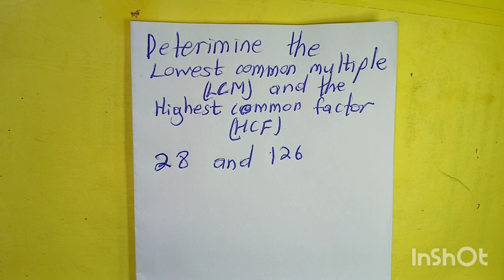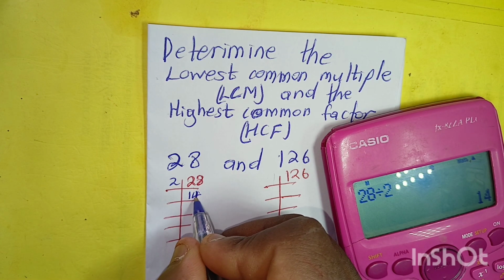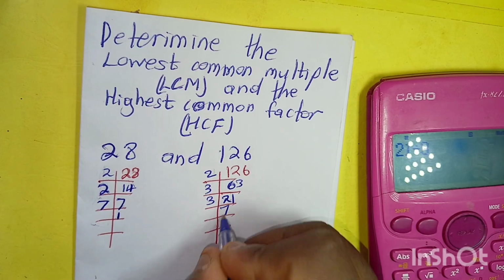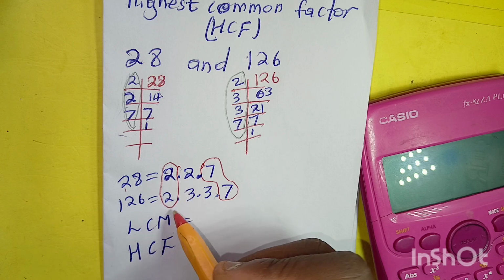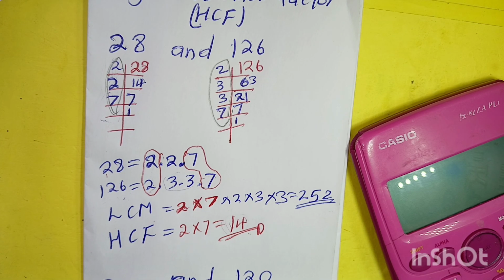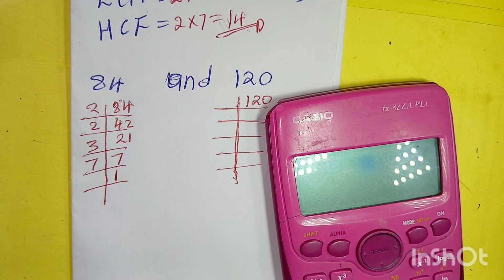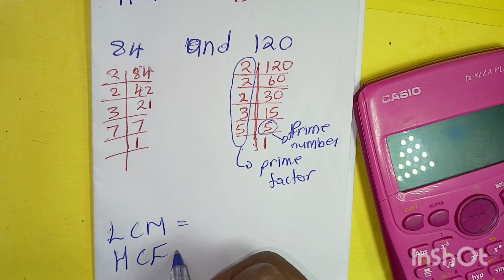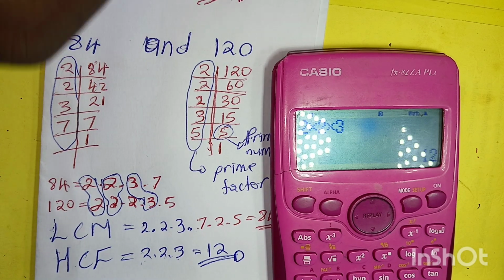Part 2 | How to get the Highest Common Factor (HCF) and Lowest Common Multiply (LCM) ??